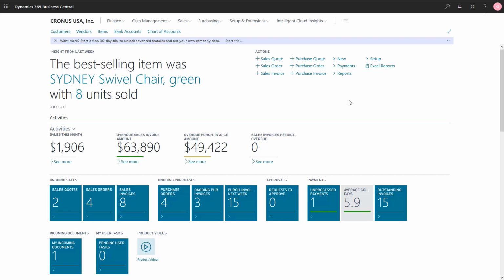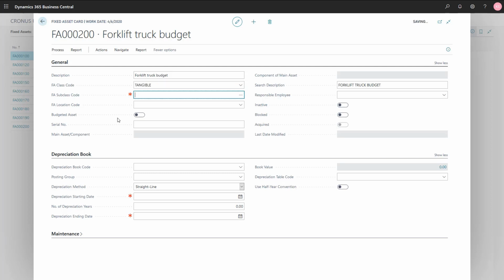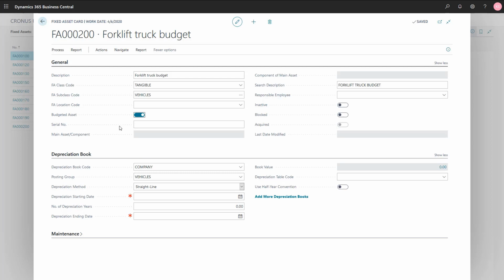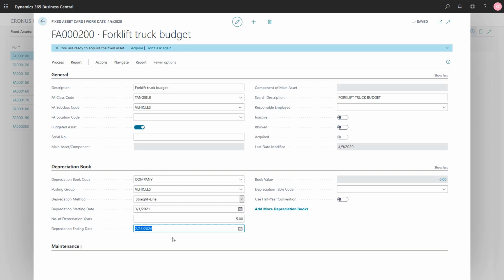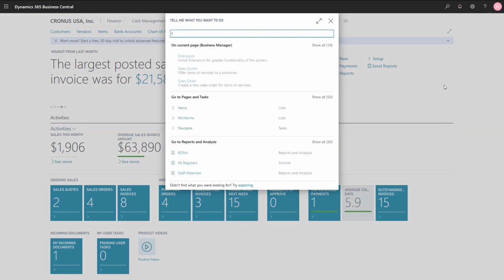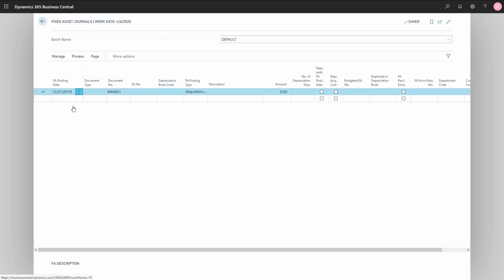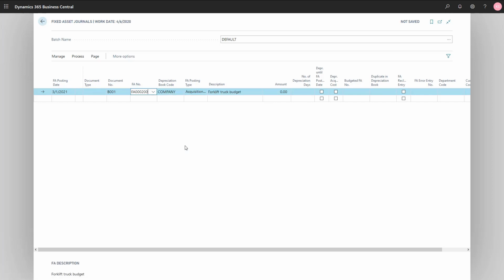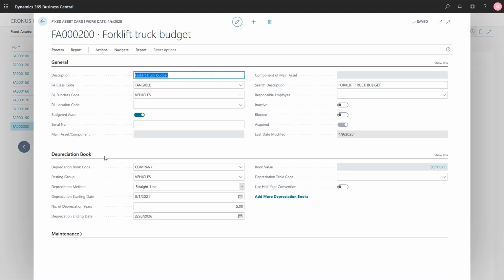Dynamics 365 Business Central - How to Create Budgeted Fixed Assets